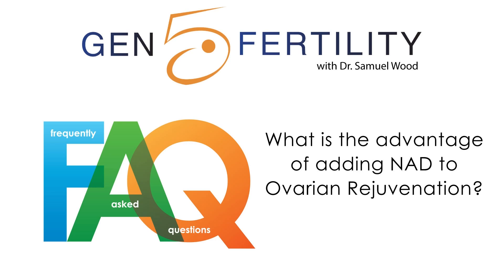NAD & Ovarian Rejuvenation | Gen 5 Fertility 2024 FAQ's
Q: What is the advantage of adding NAD to Ovarian Rejuvenation?

❓ Have more questions about infertility? Drop them below, and Dr. Wood might answer them! 👇

📞 Ready to take the next step? Our team is here to support you on your fertility journey

Our Mission:
At Gen 5 Fertility, we provide outstanding services while pioneering the way our industry looks at fertility. Our facility is located in the heart of San Diego, CA as we serve a worldwide network of clients. It is our mission to be better.

We select the most experienced staff members from prestigious backgrounds in the fertility and ovarian rejuvenation sectors. Each team member strives to create a collective effort to help every individual client achieve the best results possible.